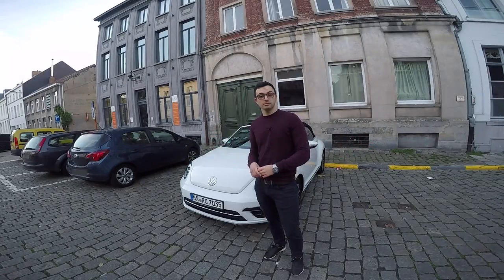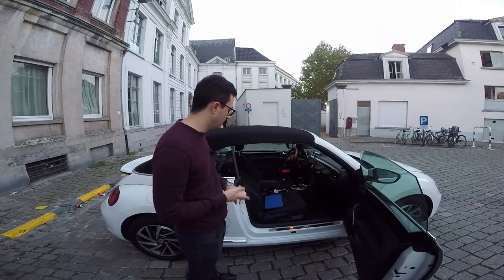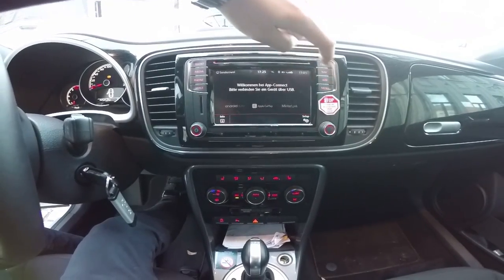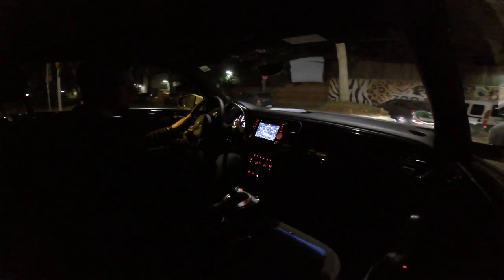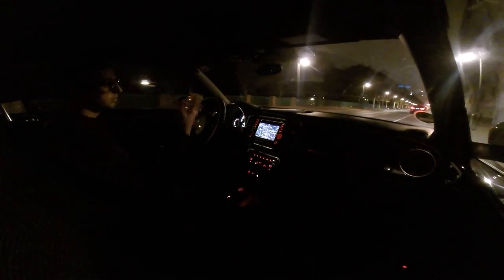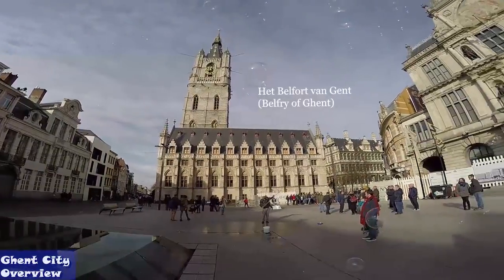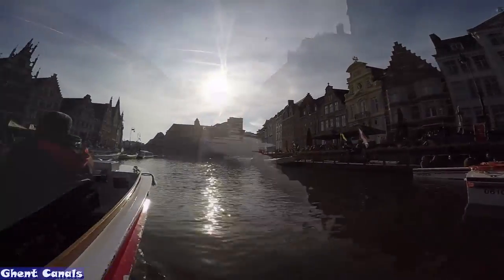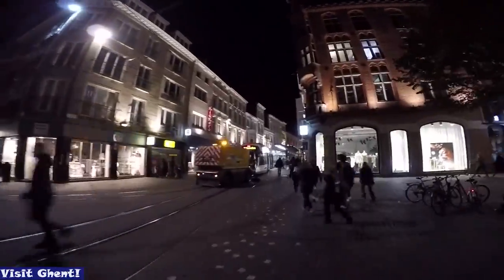Volkswagen Beetle Cabriolet 1.4 TSI 150 HP POV in-depth review - NO SPEED LIMIT